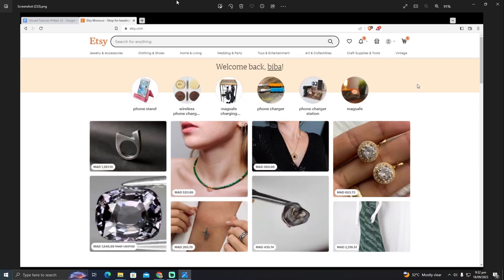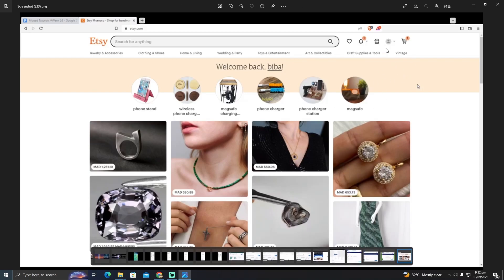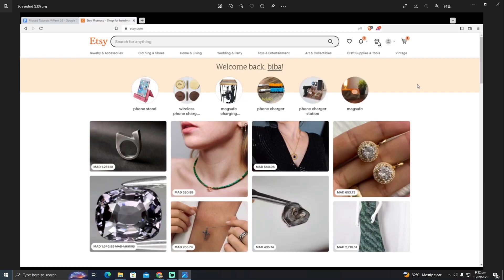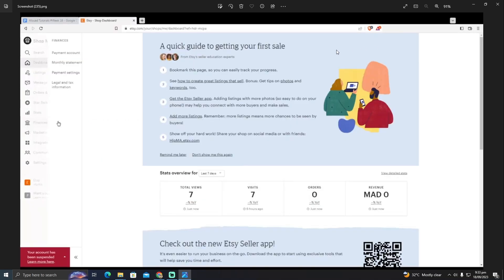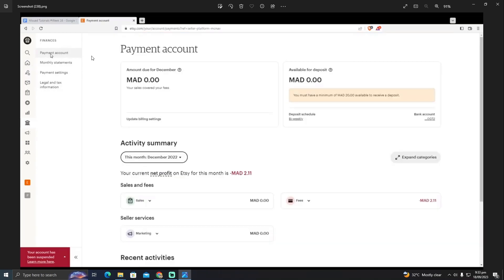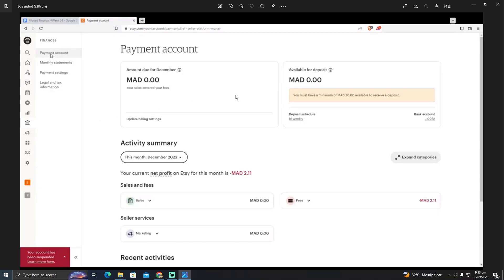HOW TO VERIFY BANK ACCOUNT IN ETSY 2025! (FULL GUIDE)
Welcome, savvy Etsy sellers and e-commerce enthusiasts, to our step-by-step tutorial on how to verify your bank account seamlessly within the Etsy platform. Whether you're a seasoned Etsy pro or just starting your online business journey, we've got you covered.

0:00 INTRO
0:04 TUTORIAL

EtsySuccess